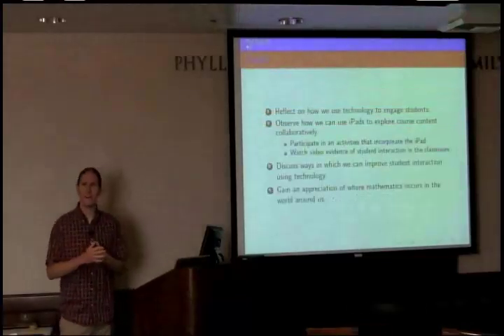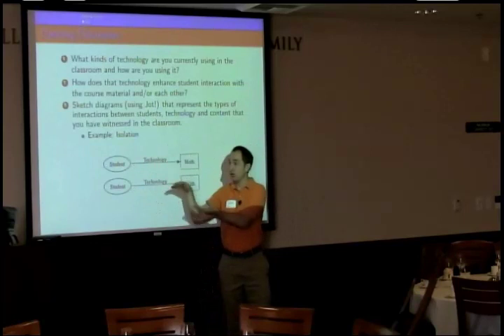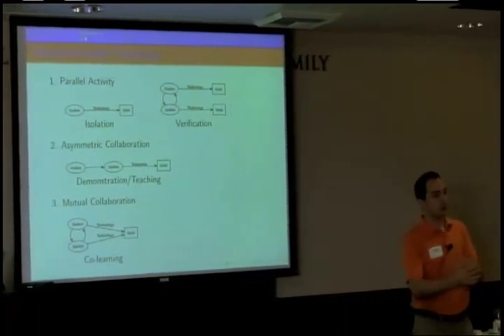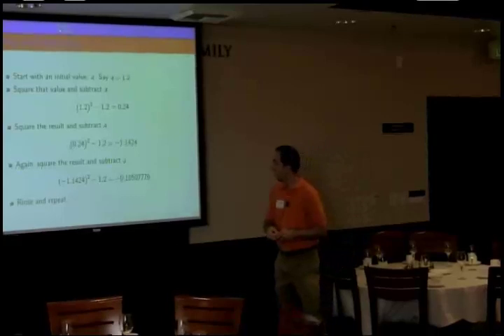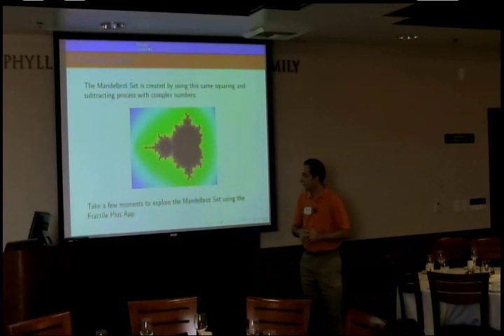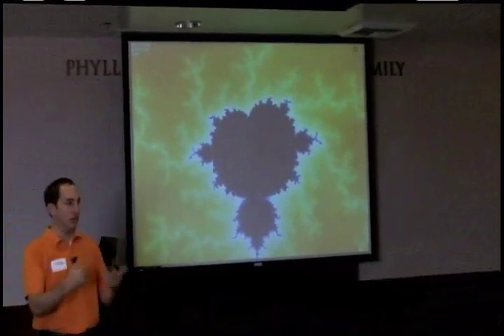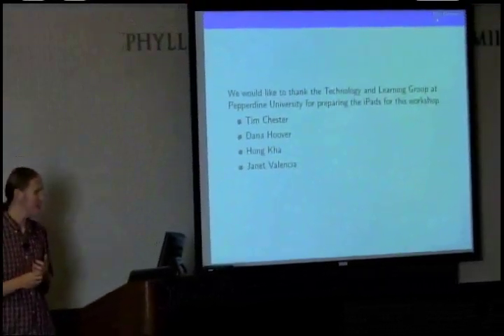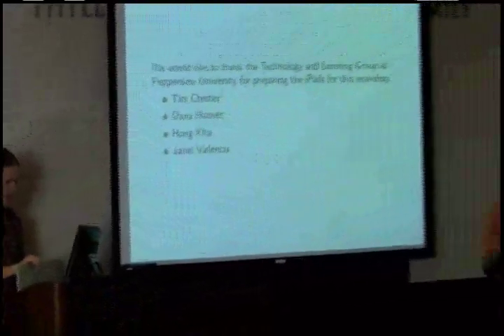TechLearn 2011 (Session 1B) - iPad: Facilitating Social Interaction in the Classroom with iPads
Technology and Learning 2011 Conference
"iPad: Facilitating Social Interaction in the Classroom with iPads"
Dr. Brian Fisher and Dr. Tim Lucas, Natural Science, Seaver College
Pepperdine University